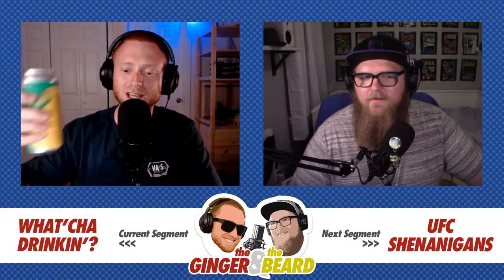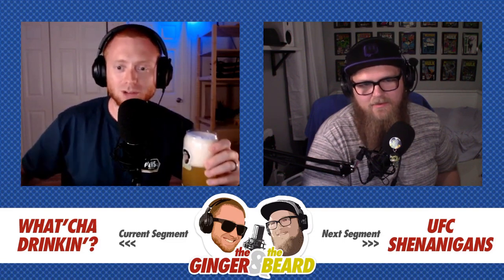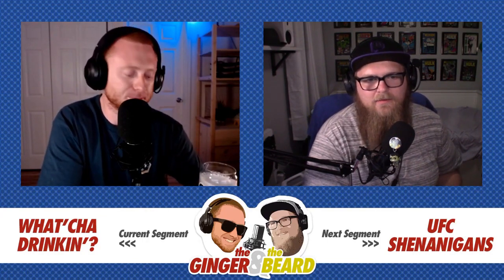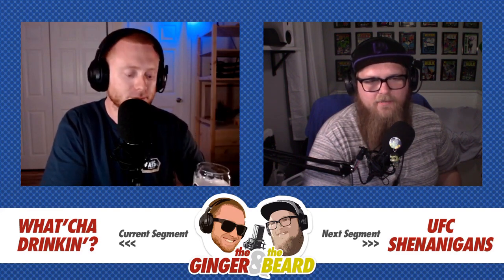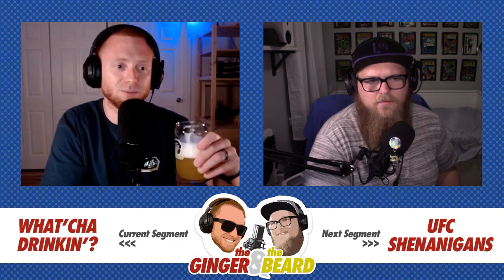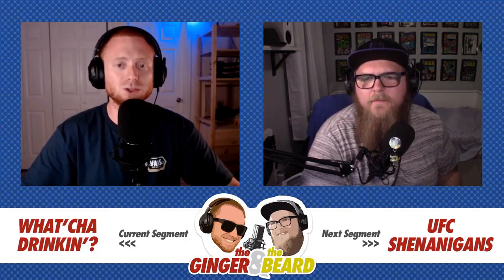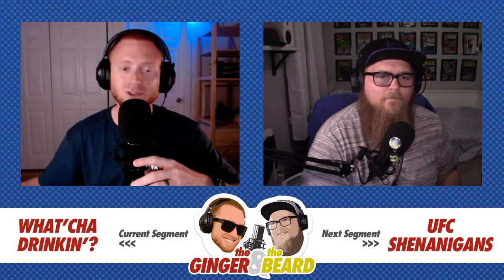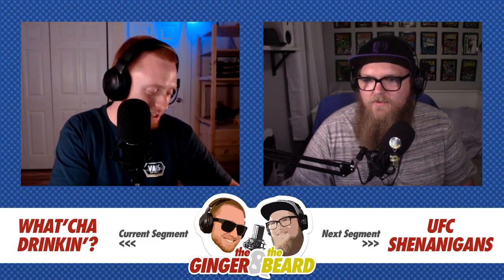(CLIP) The Ginger Reviews a Tropical IPA Live - Craft Beer Review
Each week, we bring you a new craft beer review to start off the show! This week, The Ginger reviewed the Wapatoolie Tropical IPA from Commonwealth Brewing in Virginia Beach, VA.

This craft beer was full of fruity notes, with a strong mango aroma, and a sweet, pineapple flavor throughout. It had lacey mouthfeel and a slightly dry finish which was right up The Ginger's alley!

If you like this craft beer review, make sure you check out the full episode and our previous episodes as well to find another craft beer review that you will enjoy!